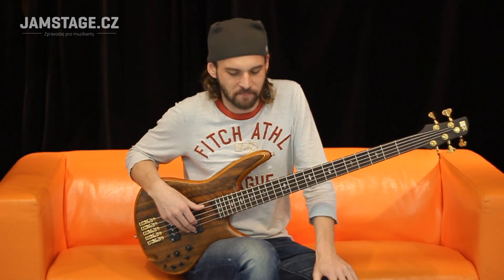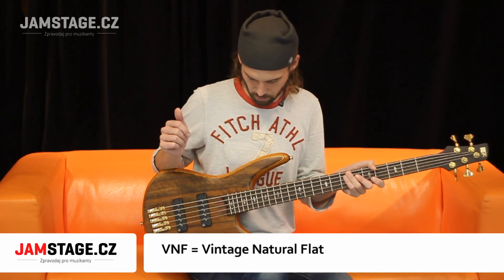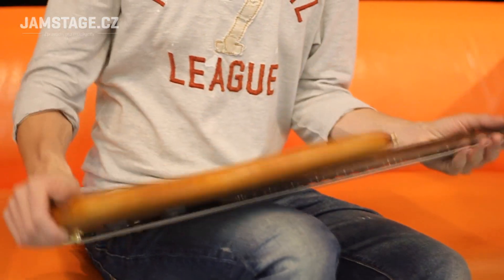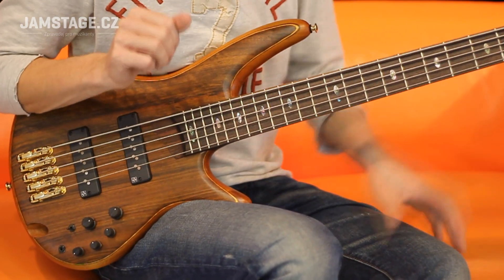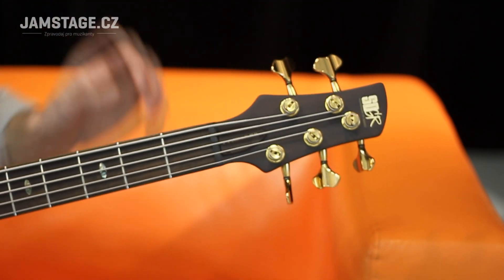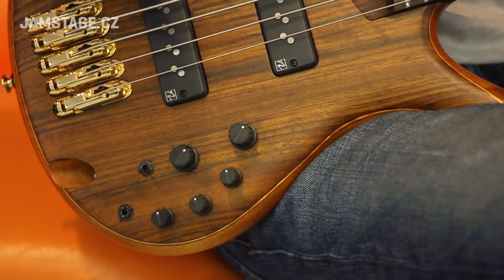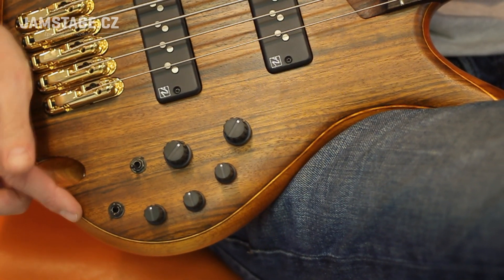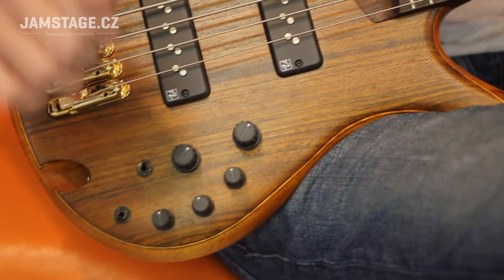IBANEZ Premium SR 1205 VNF (Jaryn Janek)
Ibanez Premium VNF SR 1205